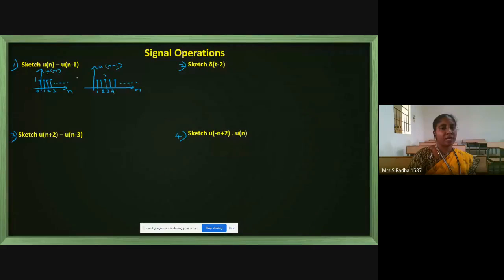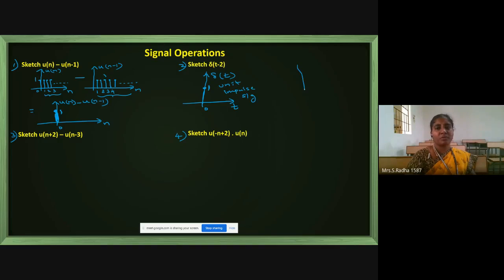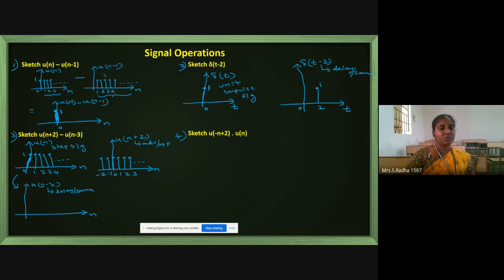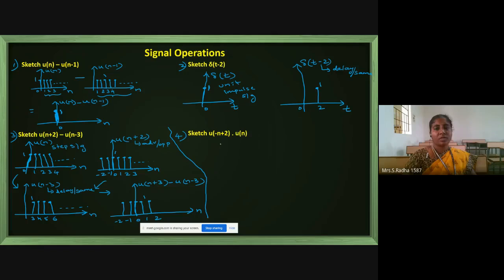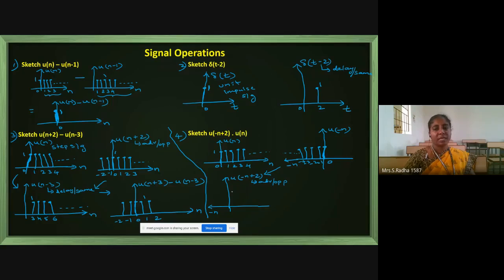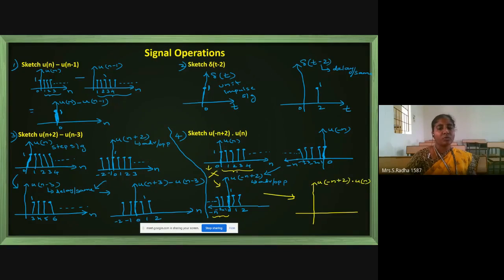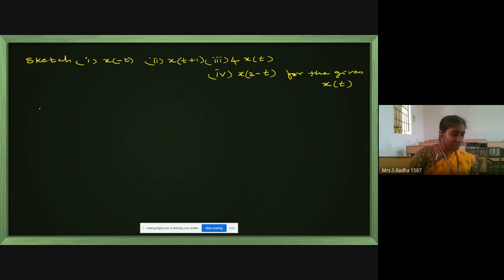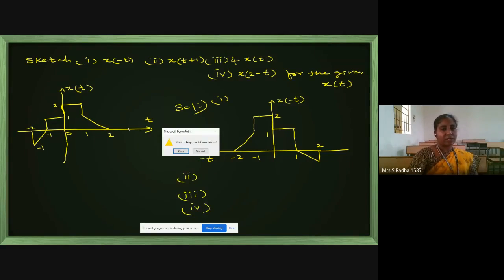Lecture 6 Signal Operations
Signal Operations